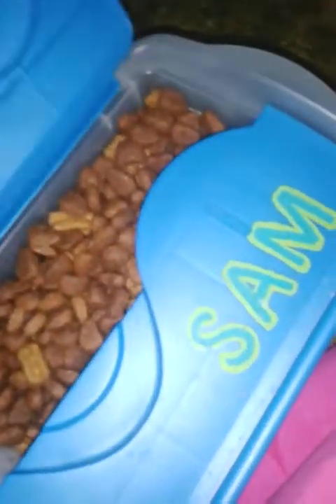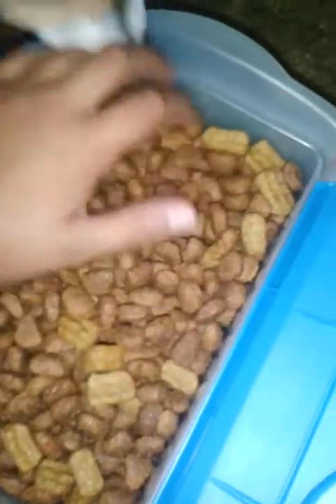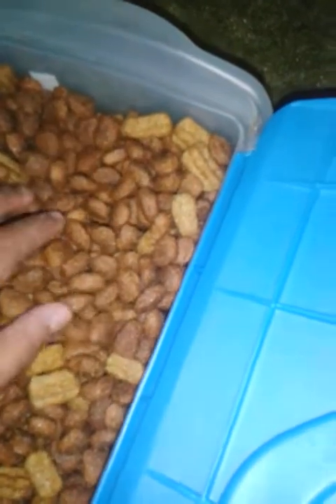My dog closet tour